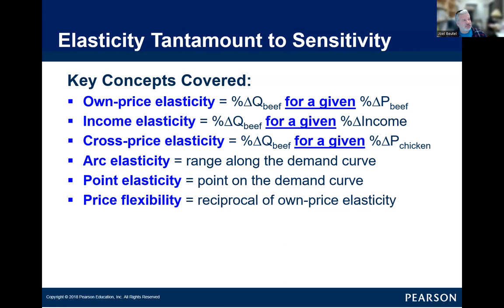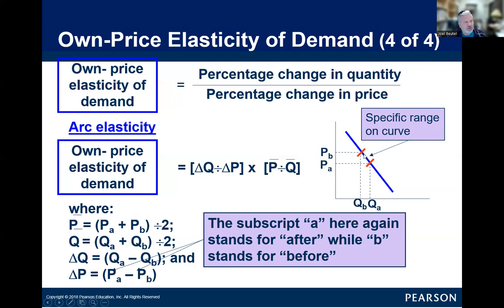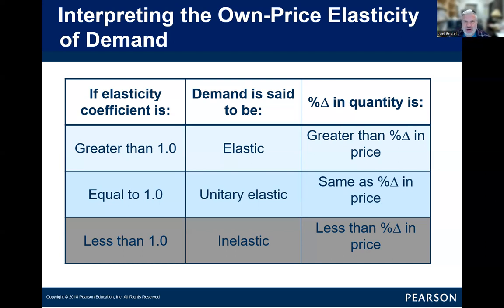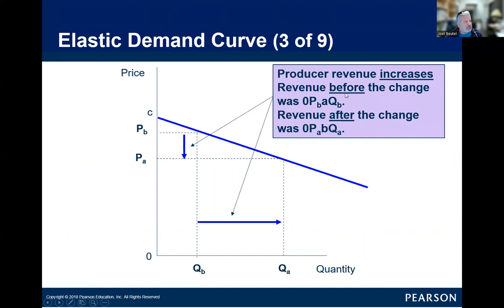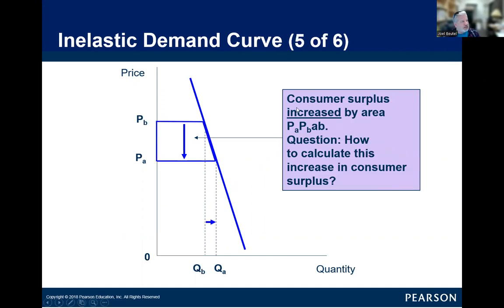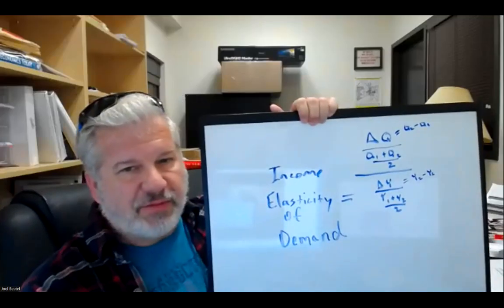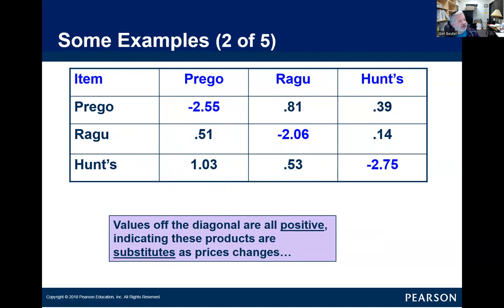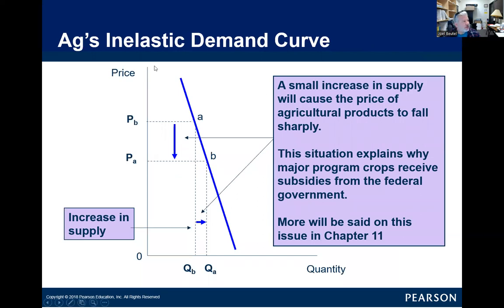AG ECON CHP 5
Elasticity of demand; the slope, rotation, and shifts of demand curves.